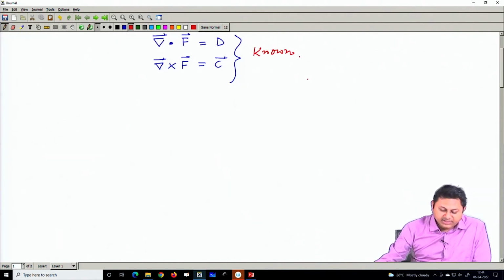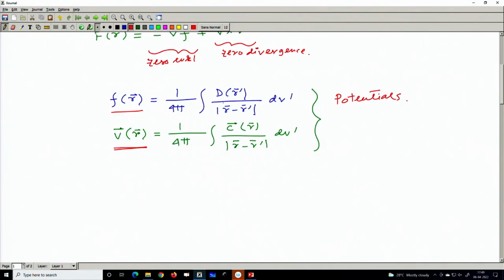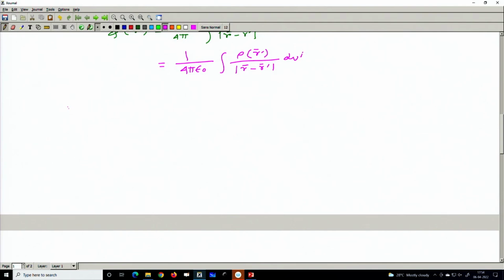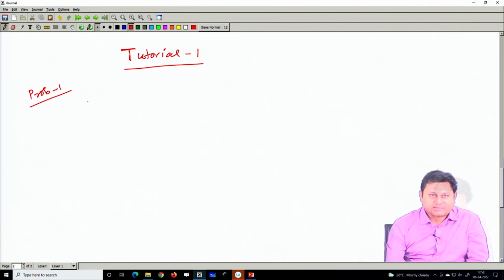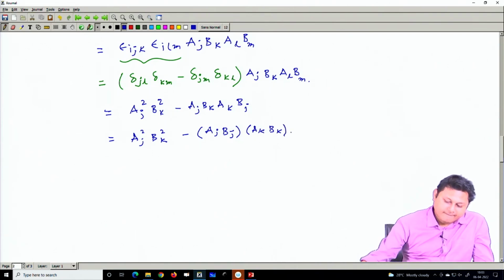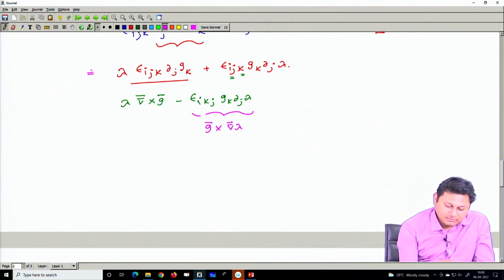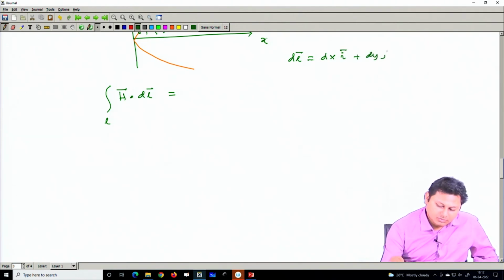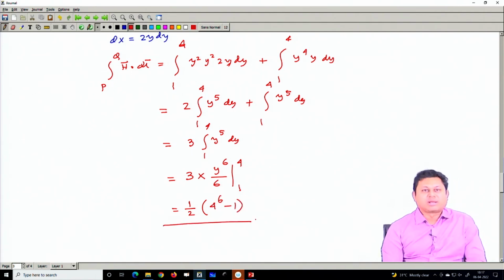Helmholtzs Theorem(Recap), Tutorial#swayamprabha